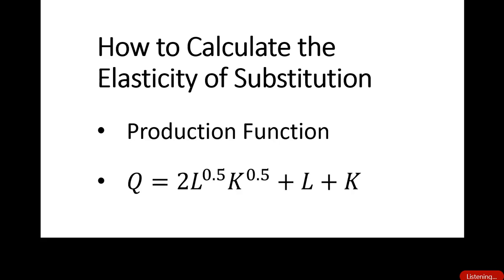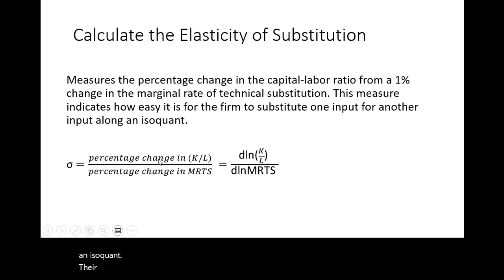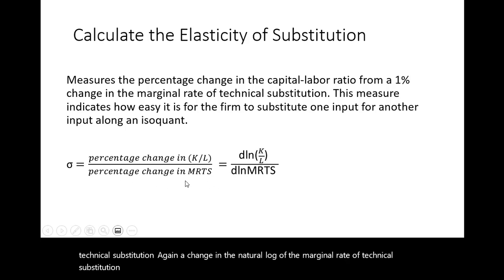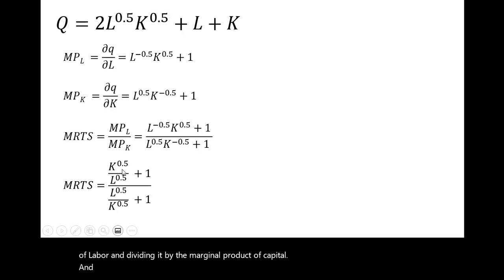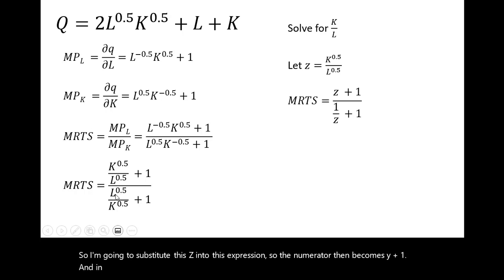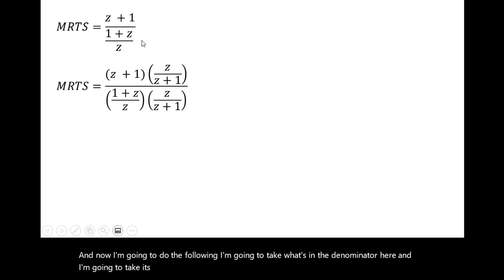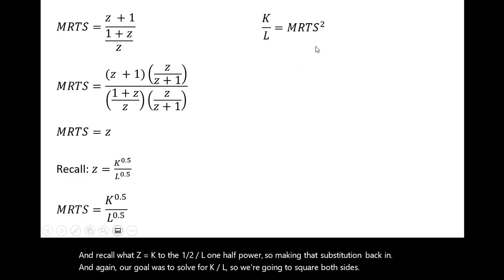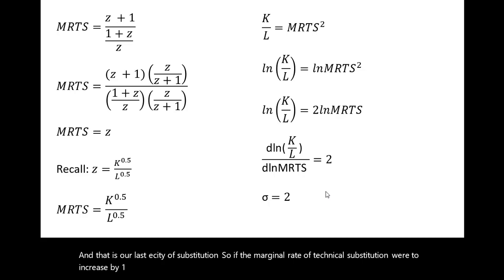How to Calculate the Elasticity of Substitution from Production Function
𝑄 = 2(𝐿^0.5)(𝐾^0.5) + 𝐿 + 𝐾
Solve for the elasticity of substitution.